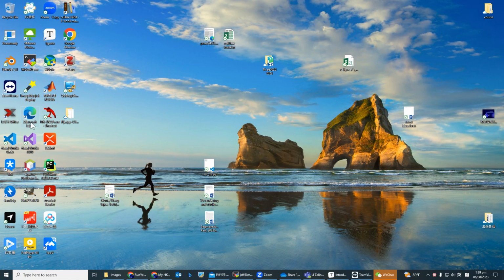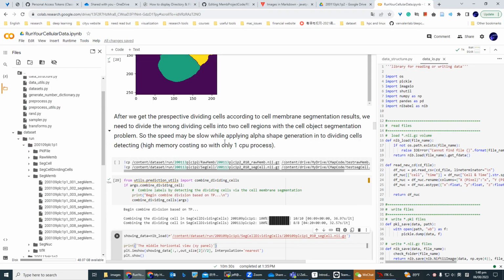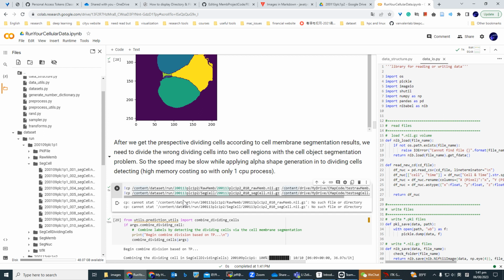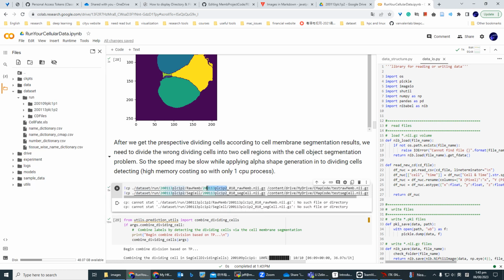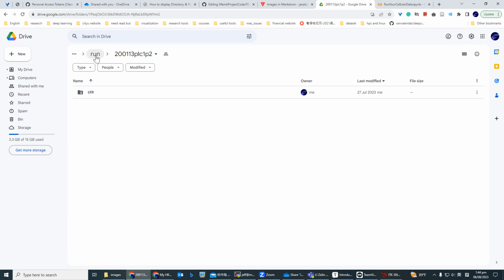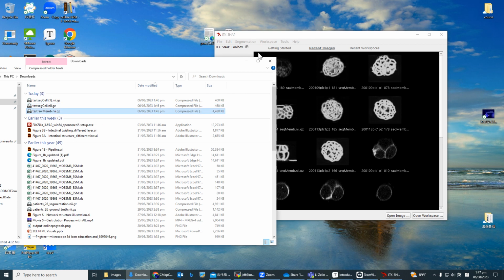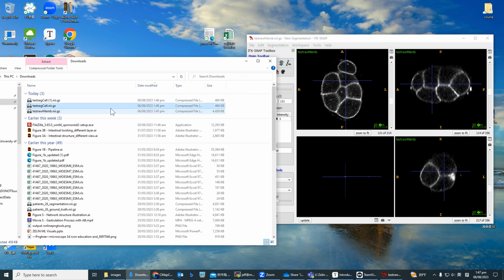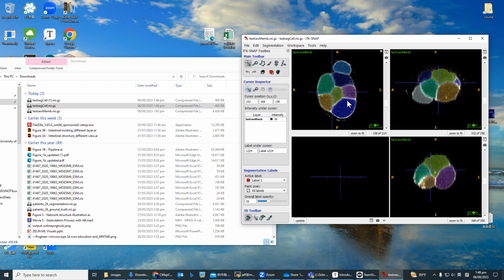(Optional) Original ITK-SNAP Tutorial Video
This is a short tutorial video for users who are unfamiliar with ITK-SNAP software.
1. Please refer to the text tutorial
2. It is NOT an official tutorial for ITK-SNAP, there are a lot of good videos for this software on Youtube.
3. The data used in the video, including raw volume and segmented cell volume are from the GUIData of paper CMap (REPLACING GUI DATA OFFICIAL LINK).